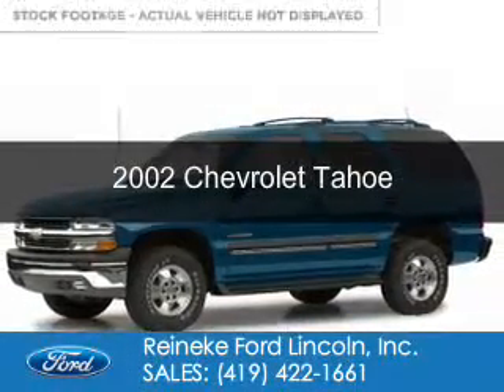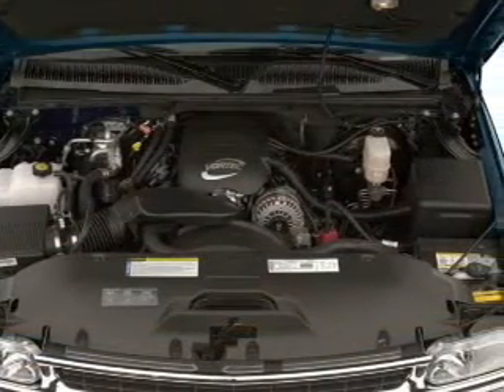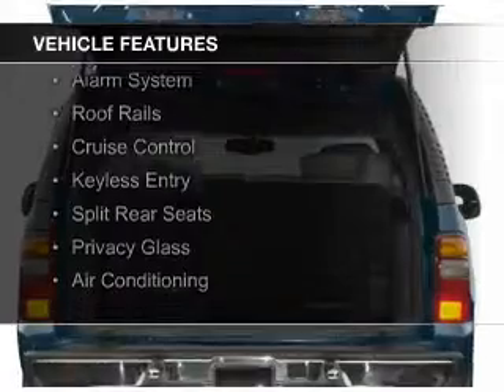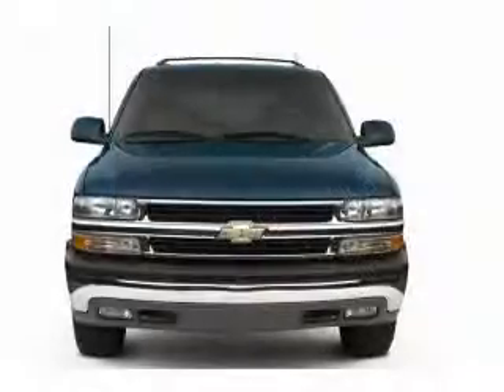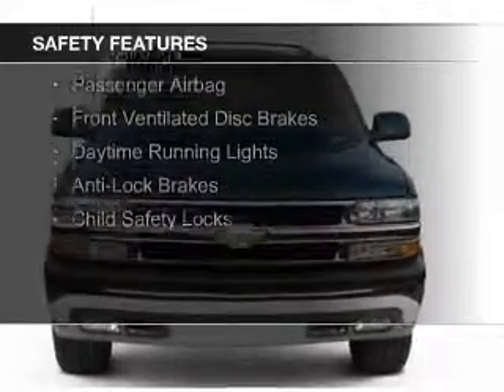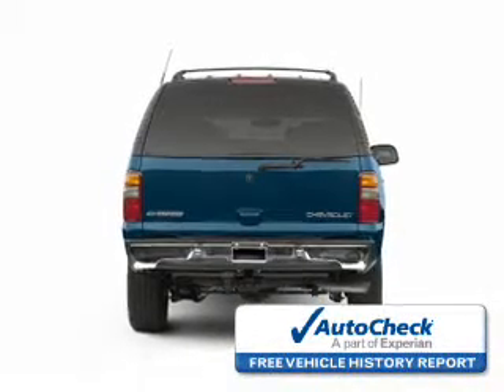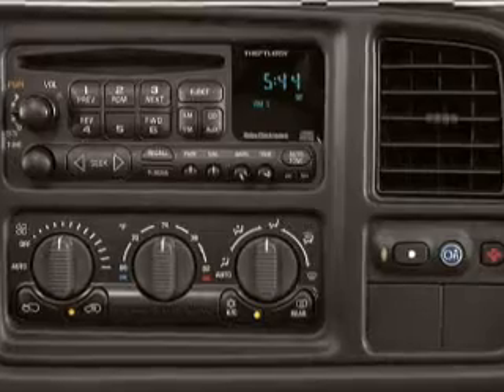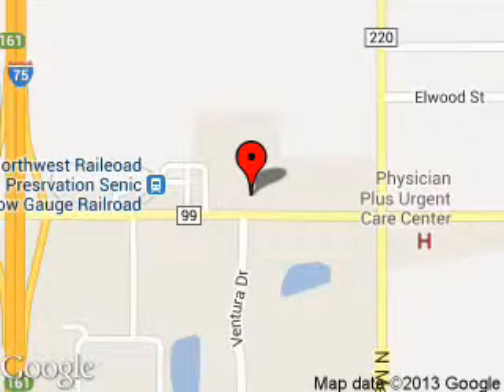2002 Chevrolet Tahoe - Findlay OH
Phone:
Year: 2002
Make: Chevrolet
Model: Tahoe
Trim:
Engine: 5.3 liter 8 cylinder 16 valve
Transmission: 4-Speed Automatic
Color: Medium Charcoal Gray Metallic
Mileage: 171146
Address:
12000 County Road 99